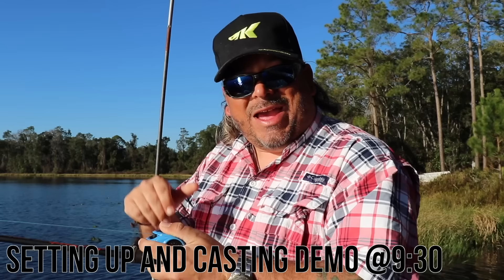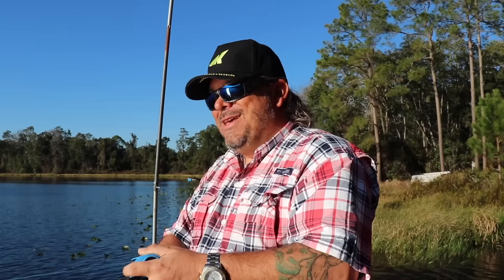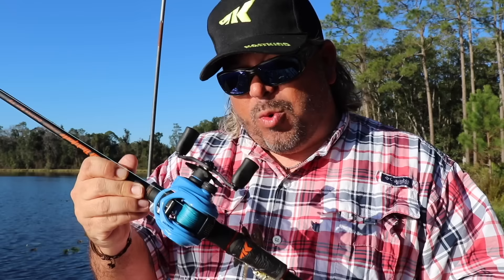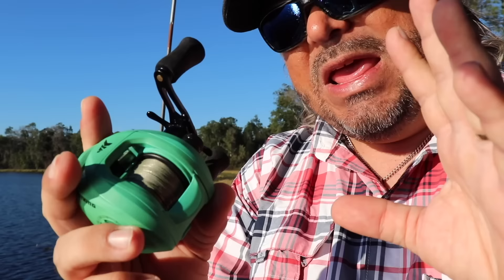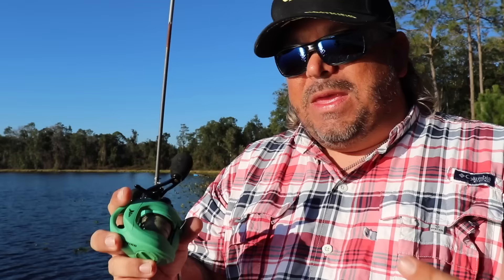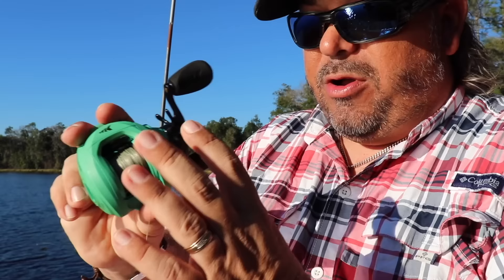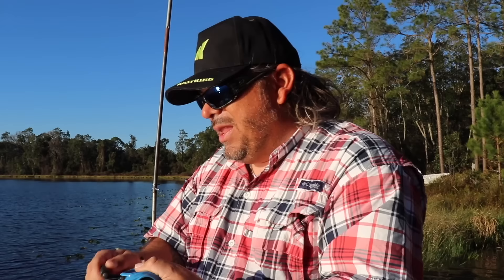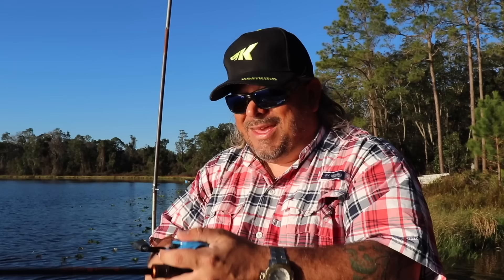No Thumb, NO PROBLEM! (Easy Casting) Baitcaster Fishing TIPS Kaptains Korner - KastKing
Cast your Spartacus II baitcast fishing reel with NO THUMB! Welcome to the fishing video teaching you how to cast your baitcast fishing reel the EASY WAY! Easy to understand guide will have you master the baitcaster in no time. Check out this how to cast your baitcaster fishing video with no thumb! is your one stop shop for fishing gear.

KastKing AT TACKLEWAREHOUSE Grab a KastKing reel, a new KastKing fishing pole, fishing line, sunglasses, fishing tools, fishing tackle bags, and more. You can also find KastKing fishing tackle products at Amazon Academy Sports and Outdoors Stores, and TackleWarehouse.